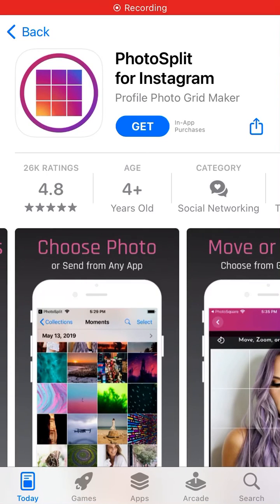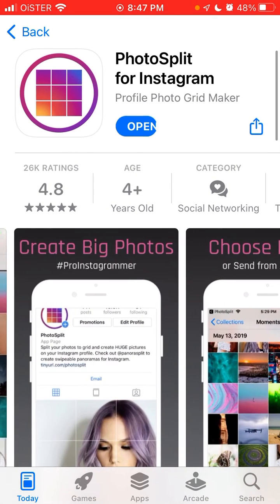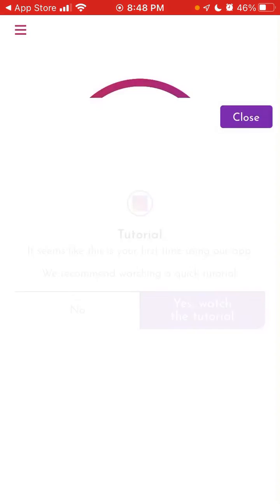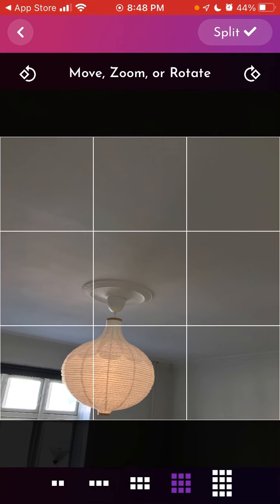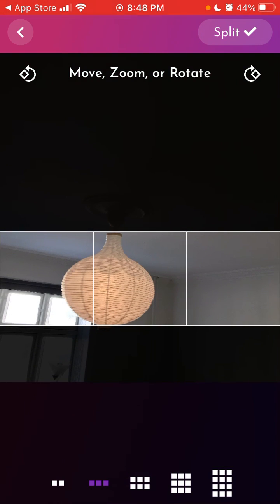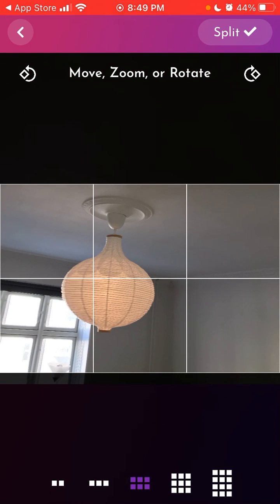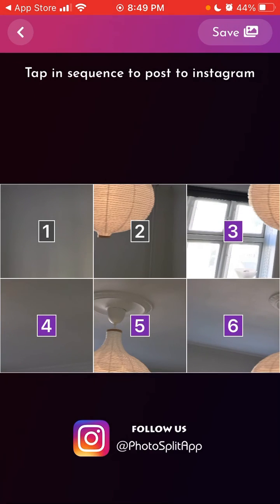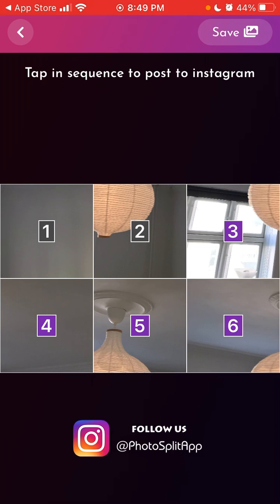PhotoSplit for Instagram app - HOW TO USE? App overview